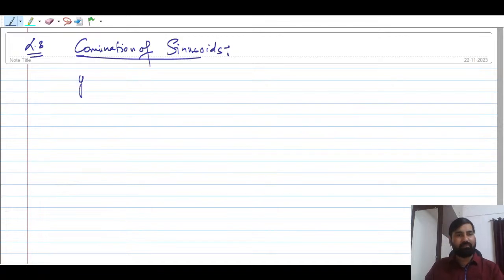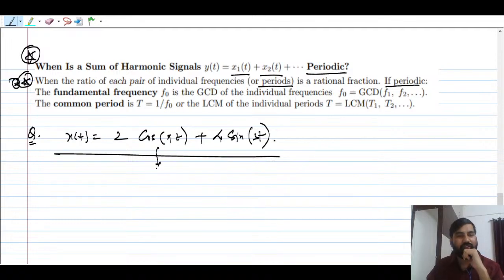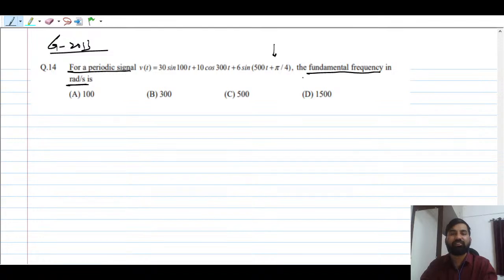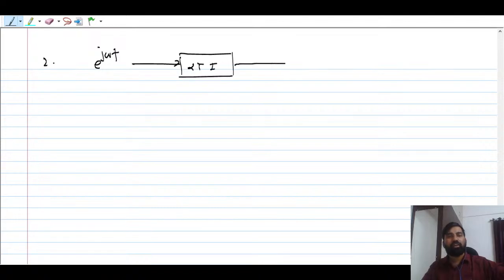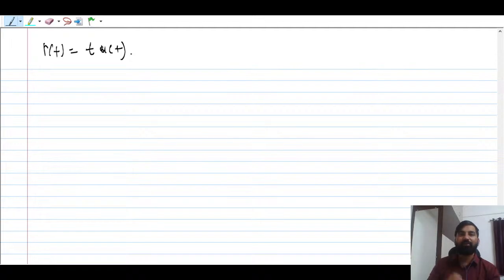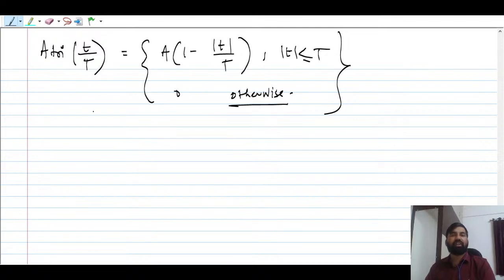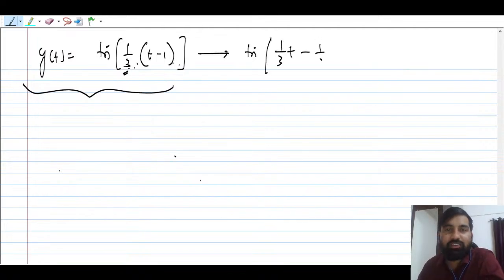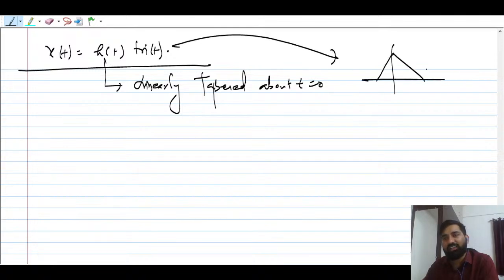Signal and System| L3 | DAY03 | GATE 2024/2025 | GATE Crash Course | Dheeraj Mishra Sir | Only Live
These sessions are high yield session which will help you recap entire Signal and System Concepts and enhance your problem solving ability .It will help you  grab full marks 10M to 12M. These sessions are also useful to crack Analog profile roles in various Semiconductor Companies .Signal and System is foundational course for Communication system and Control System to understand .

Enjoy the course and Share Among All .